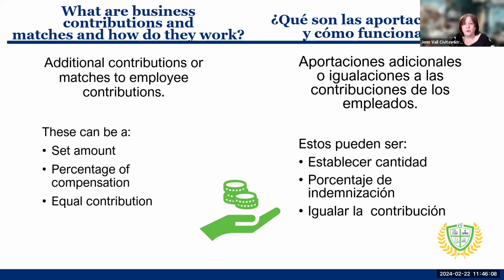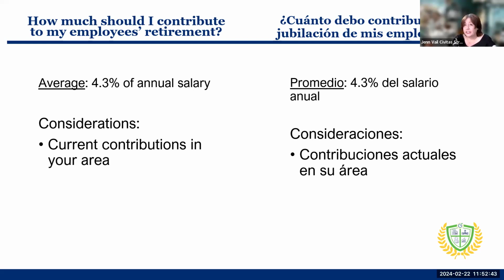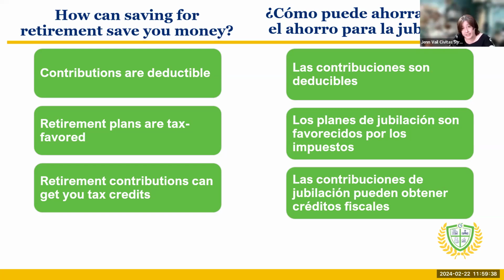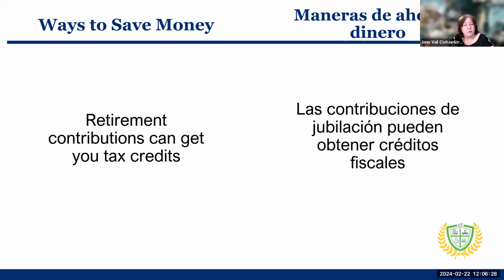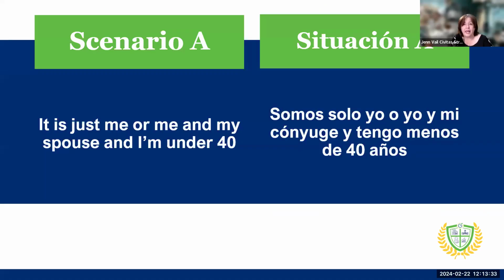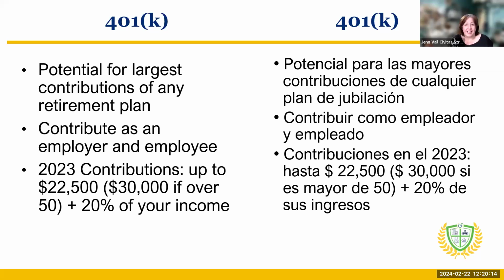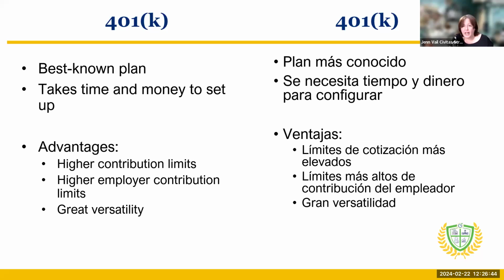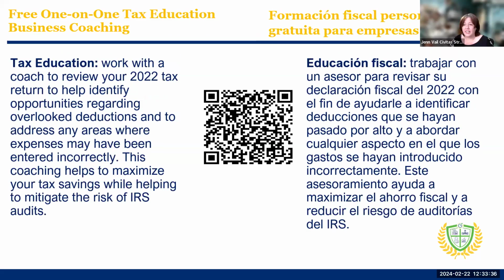Retirement: Why have a retirement plan?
Learn the benefits of offering a retirement plan for your child care business.